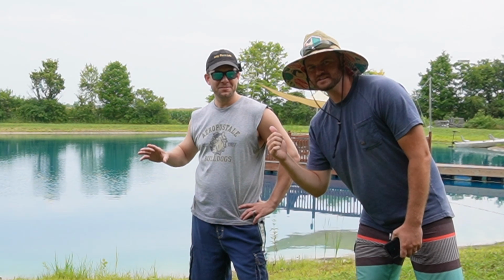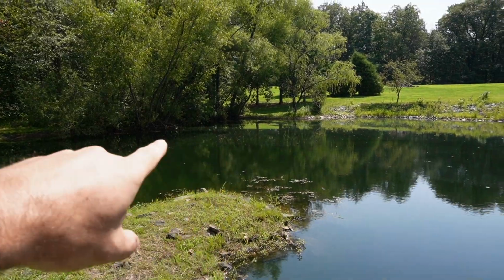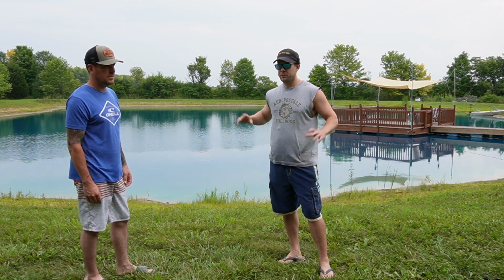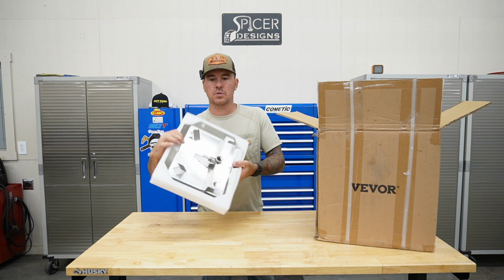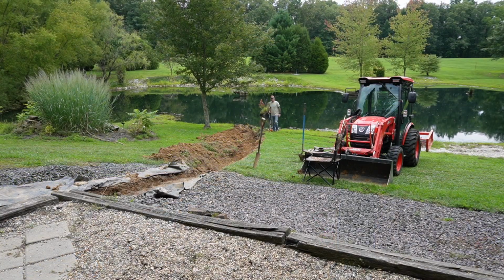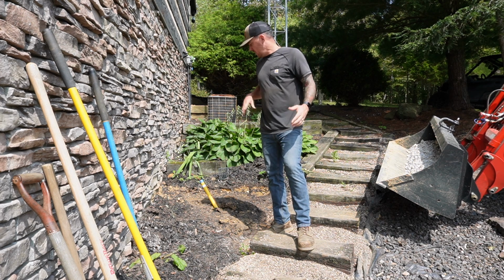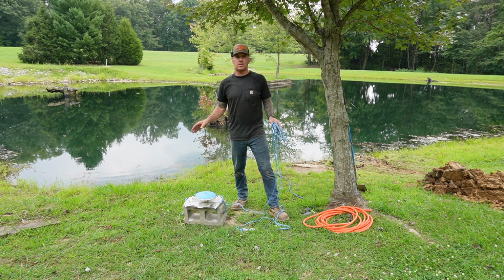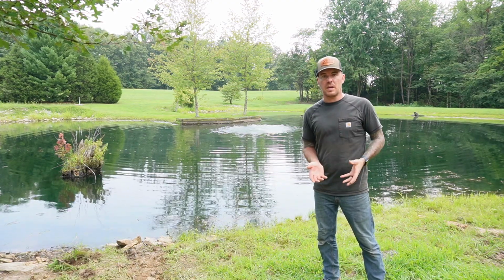Budget Friendly Pond Aerator Including Full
TOUGH EQUIPMENT & TOOLS, PAY LESS

Make sure you check out @IndyFarmLife. Adam has some great pond content along with tractors and more.

This was a fun video to make.  Got to collaborate with Adam from @IndyFarmLife and Adam from @HometownAcres.   Between the three of us, this video will provide you with some good information on pond aerators and a couple ways to install them.   Make sure you check out the Amazon links to see all the products used for this installation.

Vevor Aerator
Aerator Enclosure